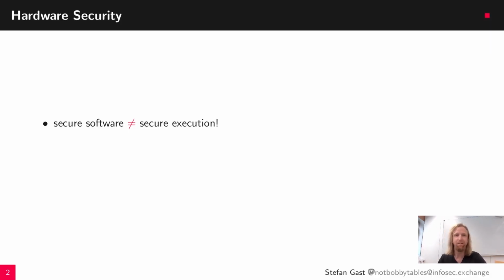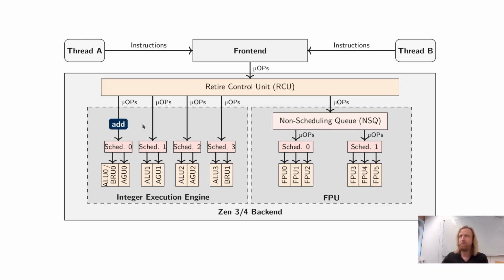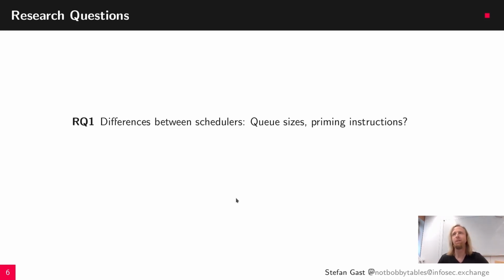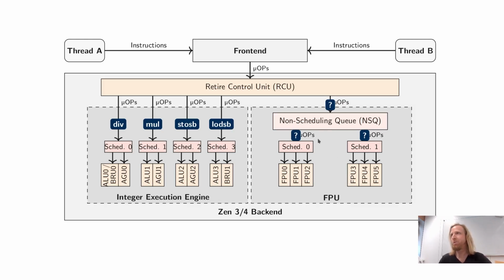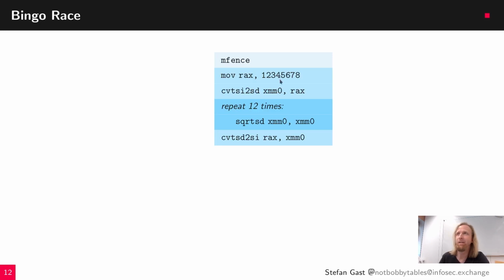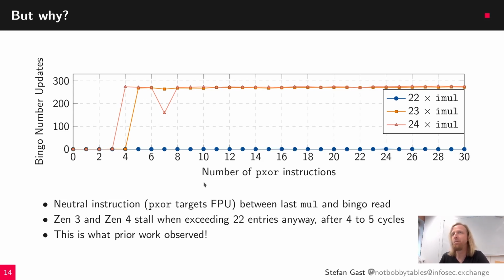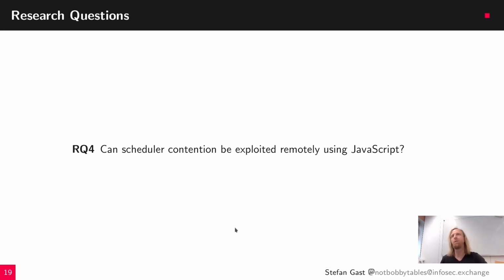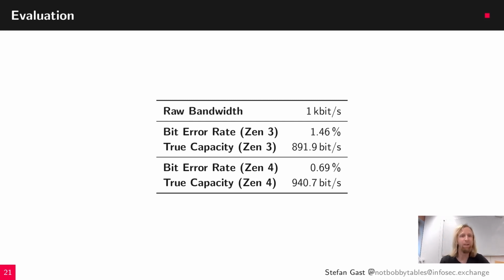FC24: Remote Scheduler Contention Attacks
Paper by Stefan Gast, Jonas Juffinger, Lukas Maar, Christoph Royer, Andreas Kogler, Daniel Gruss presented at Financial Cryptography and Data Security 2024.